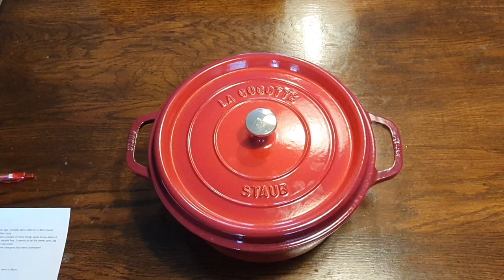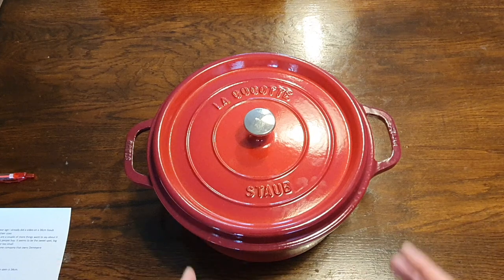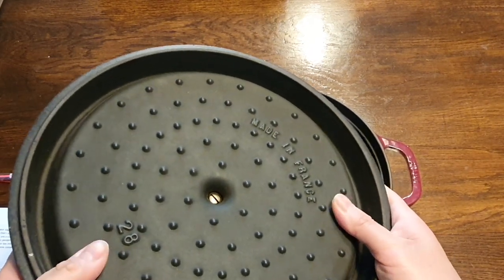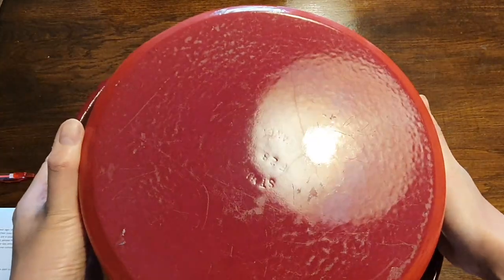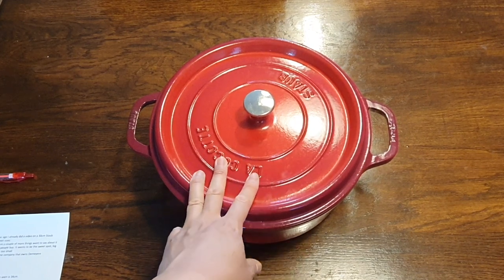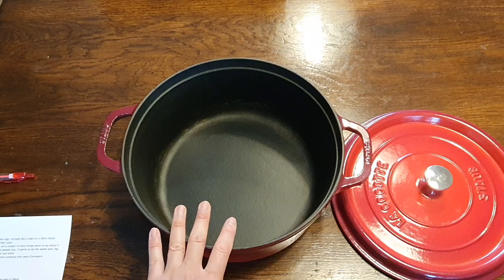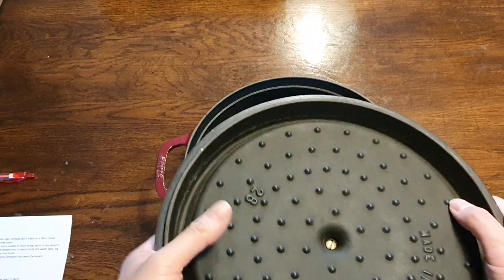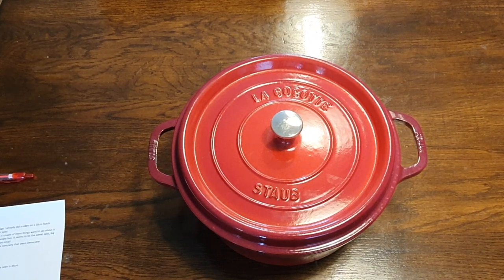Quick Look at the Staub 28cm Dutch Oven La Cocotte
In this video we take a quick look at the 28cm Staub Dutch Oven (La Cocotte)

Chapters
00:00 Introduction
01:02 Look around the pan
02:32 Available Sizes & Pricing
03:02 Specifications
03:39: Dislikes
04:46 How to Decide Staub vs Le Creuset?